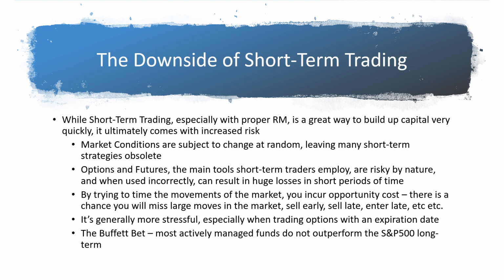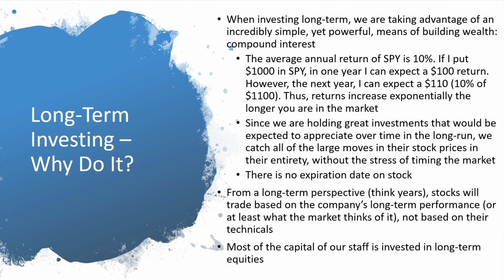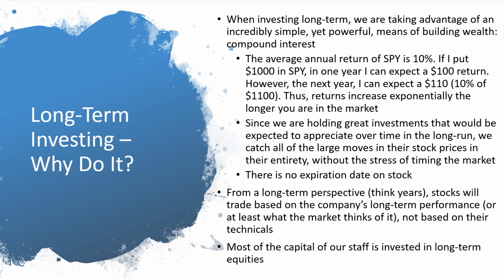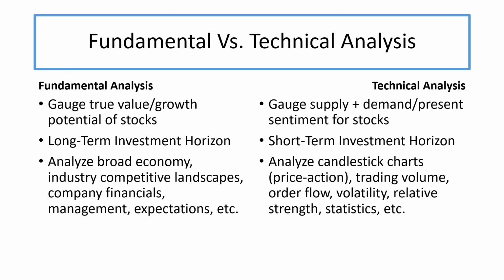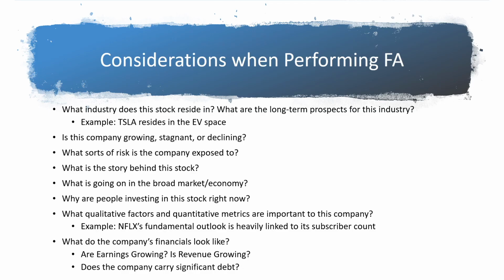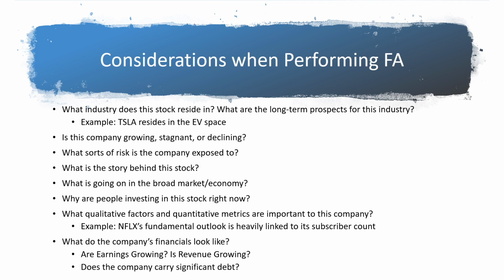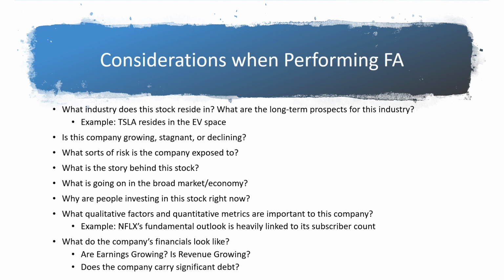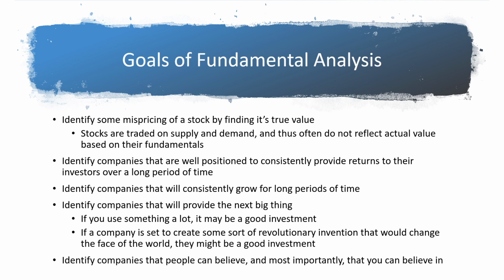HOW TO ANALYZE STOCKS ~ FUNDAMENTAL ANALYSIS FOR BEGINNERS Part I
The basics of fundamental analysis by Viral